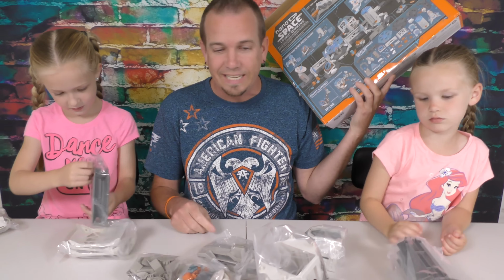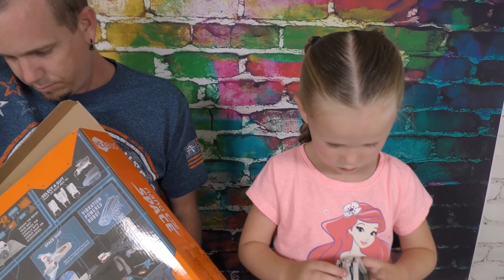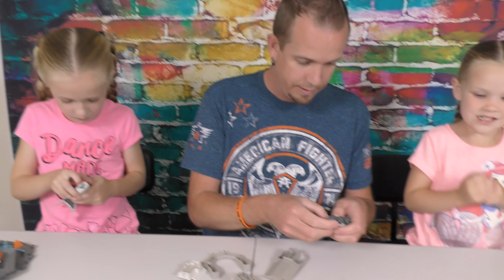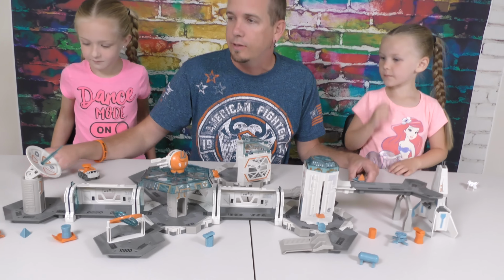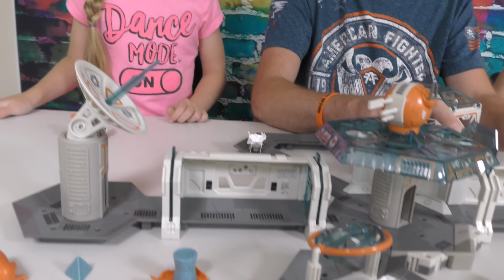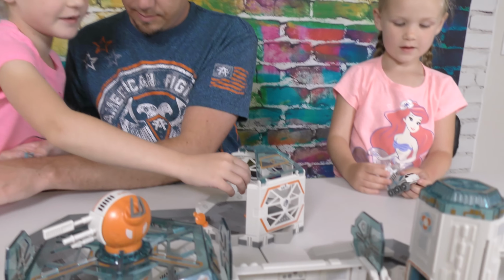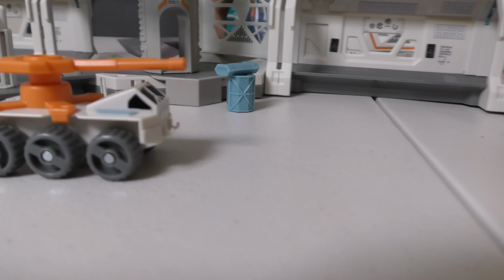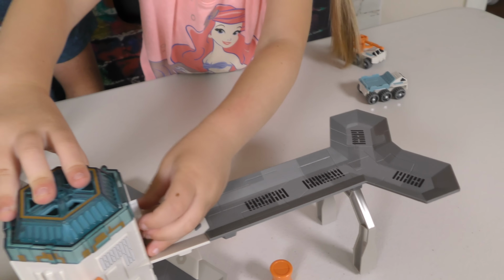Opening Hex Bug Space Station Toys With the Girls!!!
About Girls Vs Boys Toys:
This channel stars John, Trinity, and Madison! This is a fun, family friendly channel with videos made for kids! With all our videos and toys we get from our other channels, the girls decided they want to try out another channel.